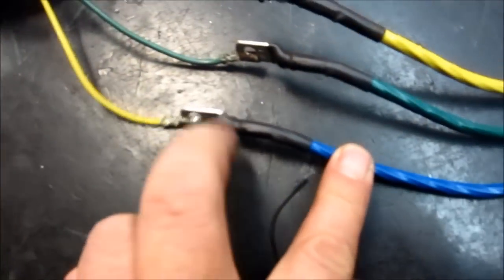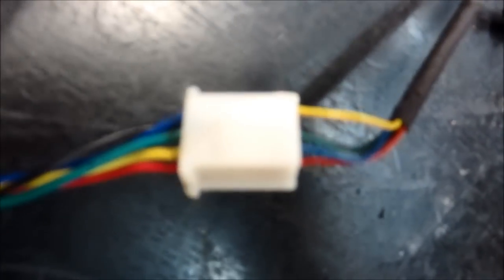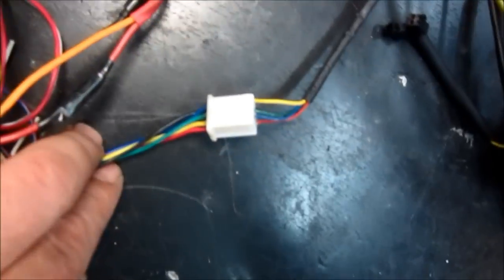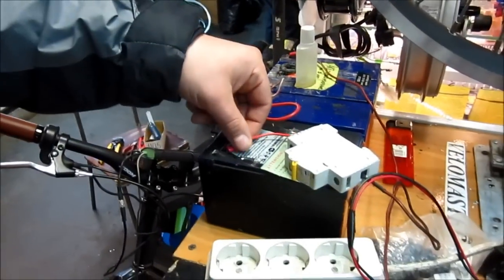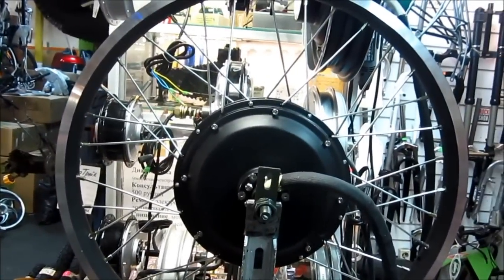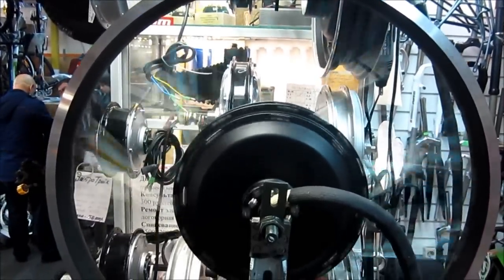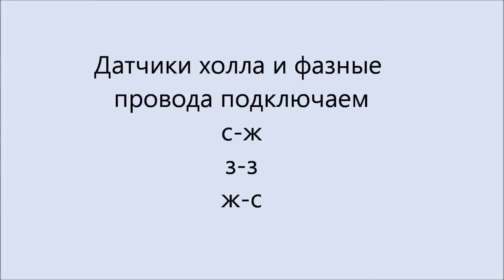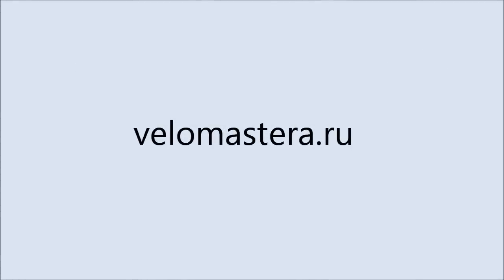KRO-moto 3000W к контроллеру POLARIS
Магазин и Веломастерская находятся по адресу  г. Москва метро "Сокольники”
(влево от  метро 50 метров (Ориентир Мир кожи в Сокольниках)   Находится торговый центр "Галерея спорта"- мы там - Павильон - Мастерская "15" Сокольническая площадь, д.4  тел.  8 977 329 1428 звоните, дольше не стесняясь.